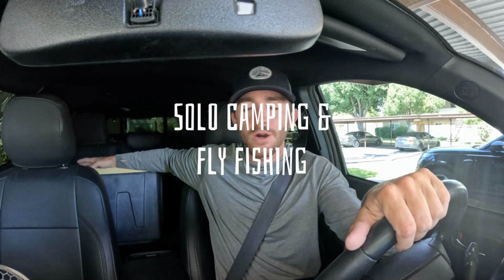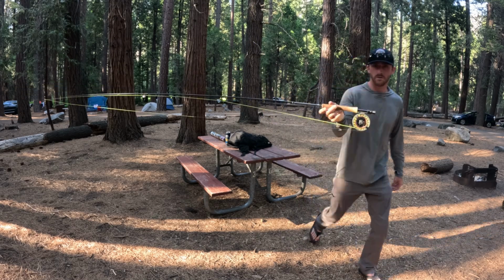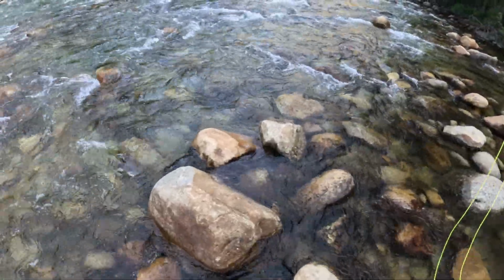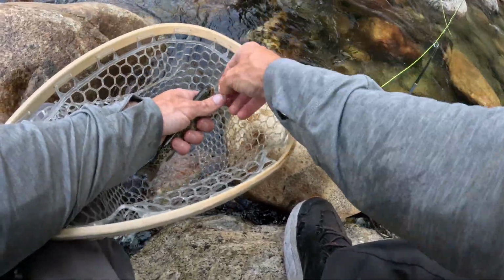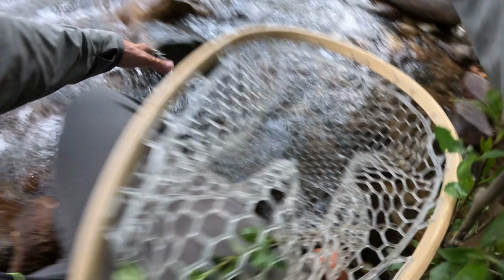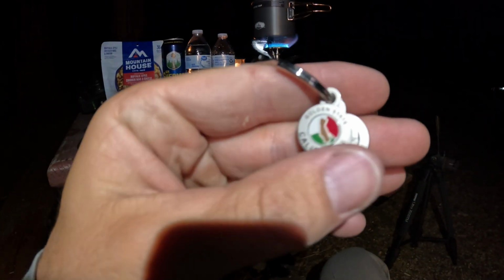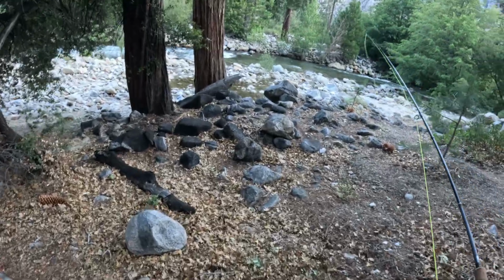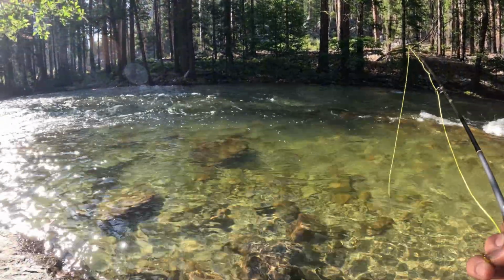Solo Camping / Fly Fishing in the mountains!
tag along in this video as I venture out on my first solo camping trip where I camp under the stars & fly fish for wild trout!